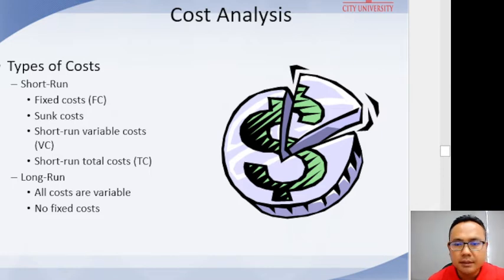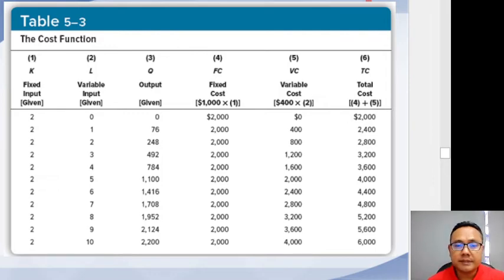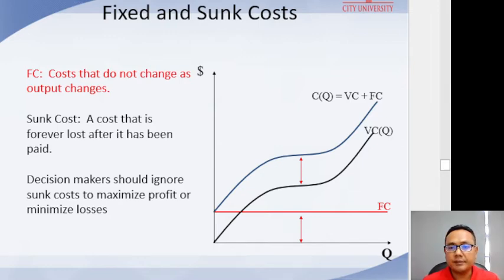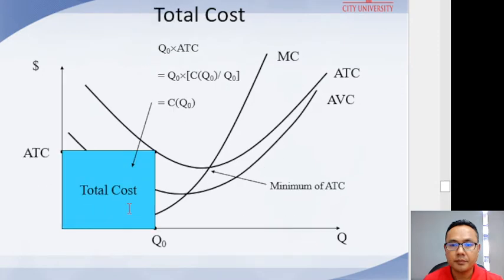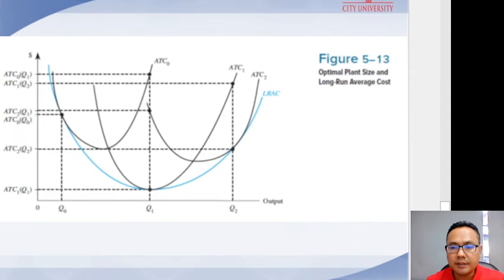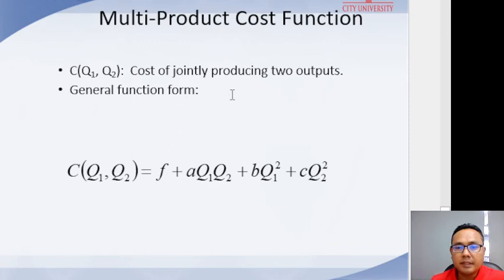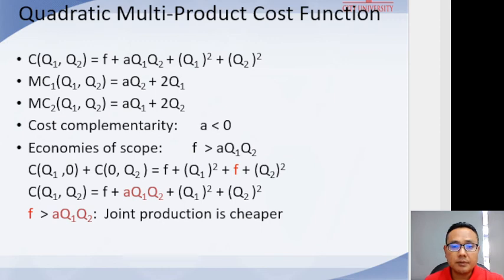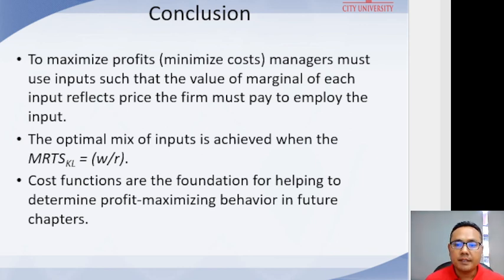CHAPTER 5 The Production Process and Cost Part 3